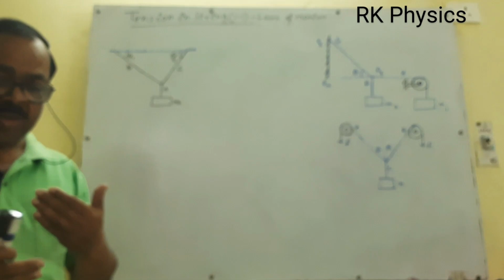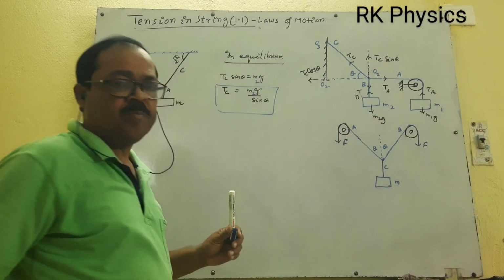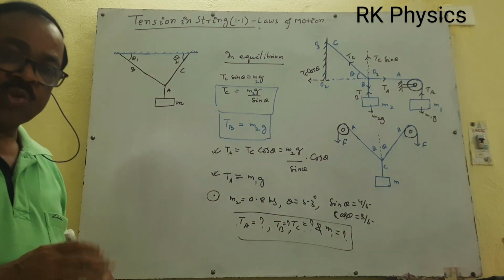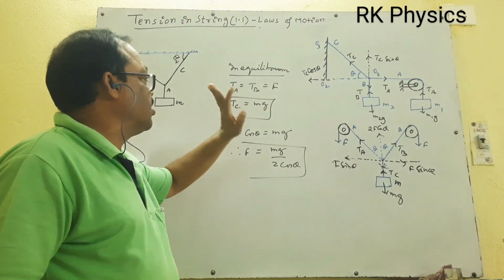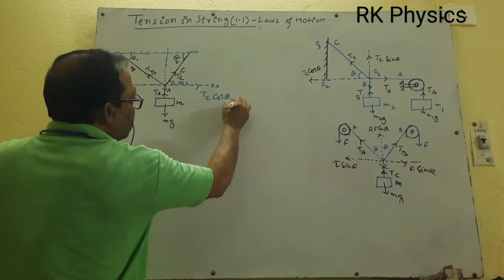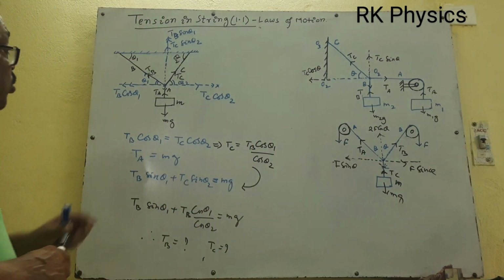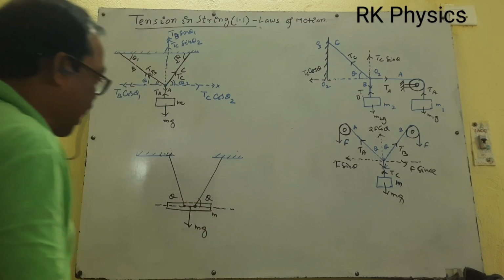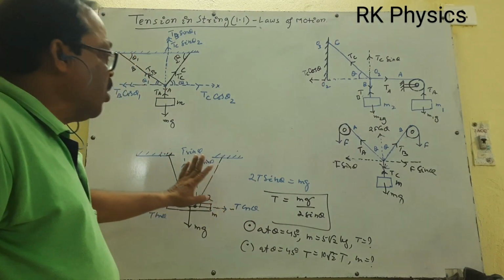physics | Tension (1.1) - Laws of Motion | RK Das | IIT, NEET, UPSC, GATE etc.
for third fig - 4th line - 2nd term of left side '' sine theta2' is missing